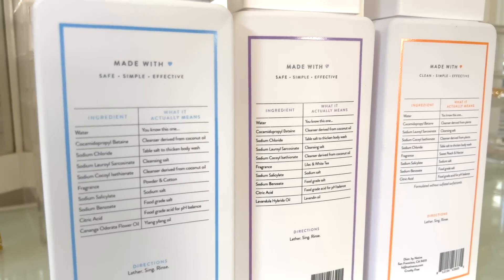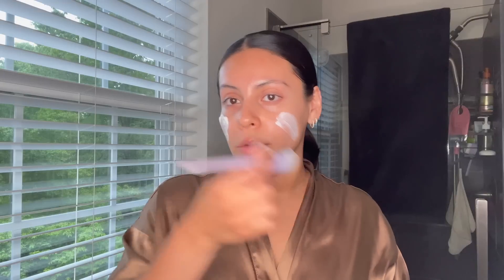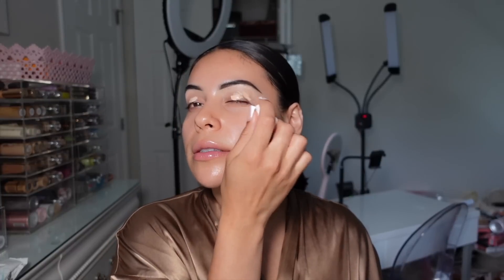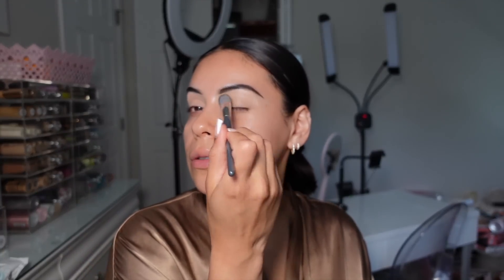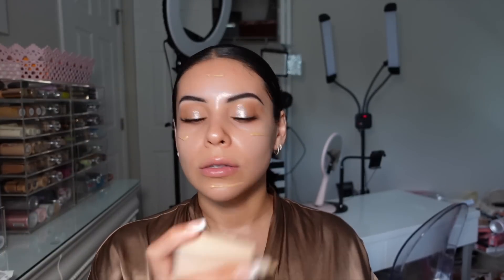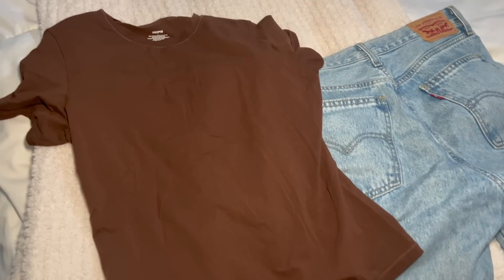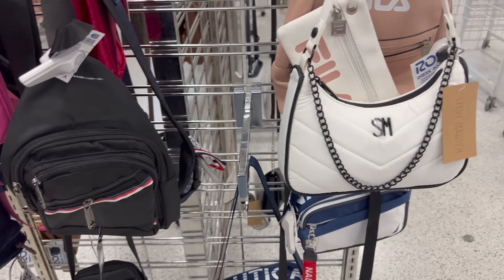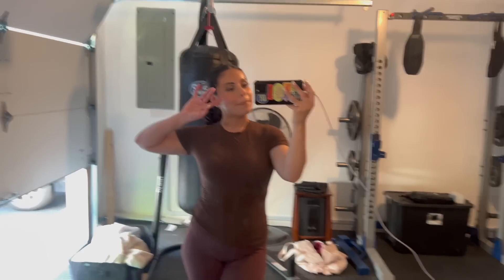Let's Hang Out 👯‍♀️ Morning Skincare Routine, Glowy Makeup, Chit Chat Rant & Ross Shopping + Haul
NATIVE BODY WASH REVIEW

💕 THINGS MENTIONED IN VLOG
- Buttery Leggings From Amazon
- Levi Jeans From Amazon
- Heritage Rose Water
- d'Alba First Spray Serum
- Honest Beauty Calm & Renew Eye Balm
- Sunday Riley CEO Vitamin C Serum
- Pacifica SPF 30
code JUICYJAS for $ off!
- Colourpop Ritz Eyeshadow
- Fenty Beauty Diamond Bomb
- Fenty Skin Tint
- Juvia's Place Liquid Blushes
- Juvia's Place Blushed Duo
- Haus Labs Bio Radiant Gel Highlighter
- Rare Beauty Wise Lip Liner

💖 ABOUT ME

Hi! My name is Jasmine I am 27 and located outside of Philadelphia, Pennsylvania. I am a Penn State Graduate with a Business Degree. Currently I am a full time YouTuber with a huge passion for all things beauty. I am half Puerto Rican/half Guatemalan & I speak fluent Spanish. I have a beauty channel (JuicyJas) but on this channel I share with you random footage of my daily life and more lifestyle content. You will sometimes see my husband Hector and our pup Bernard who is a pitbull boxer mix (we adopted him December 2018) I hope you enjoy all the randomness!

XO,

Jasmine | JuicyJas ♡